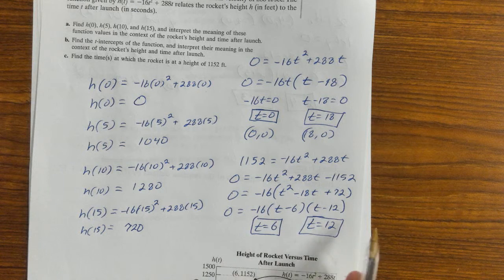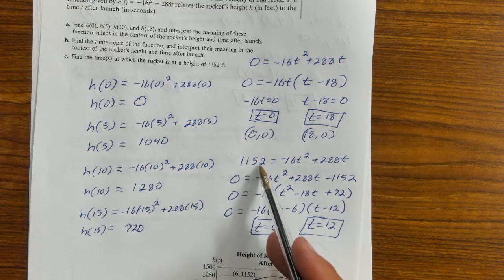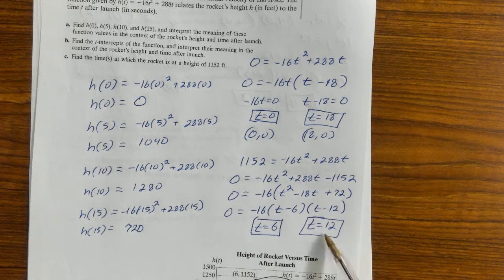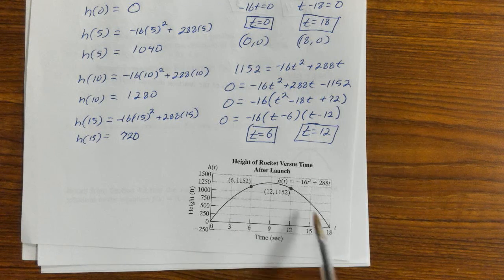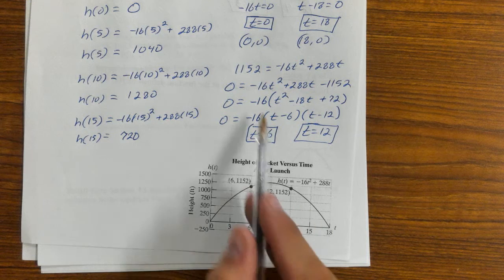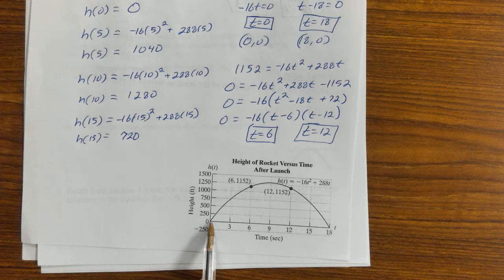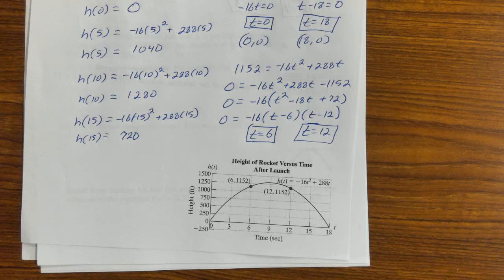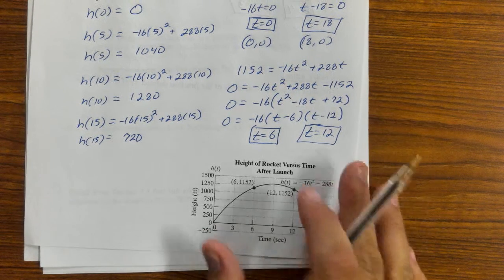Section 5.8 - Solving Equations by Using the Zero Product Rule - Example 7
Applications of a Quadratic Function